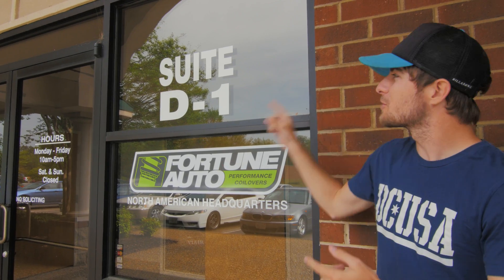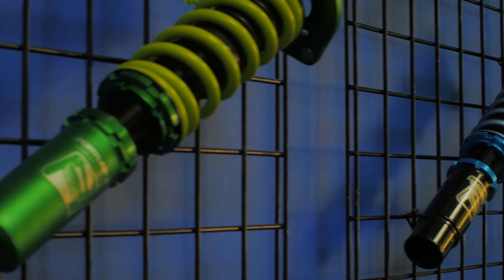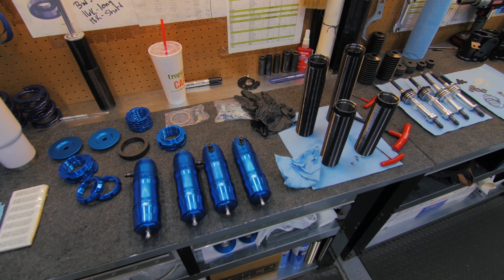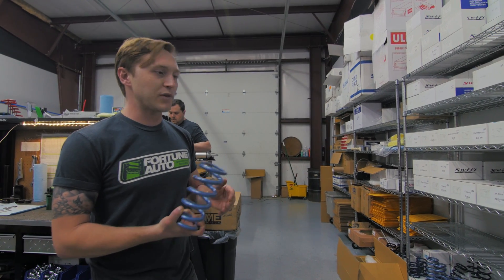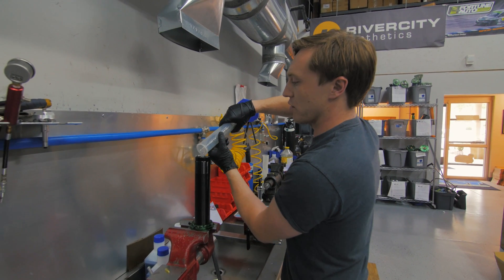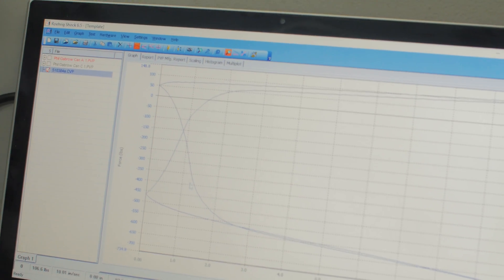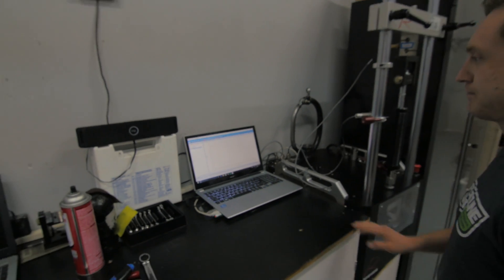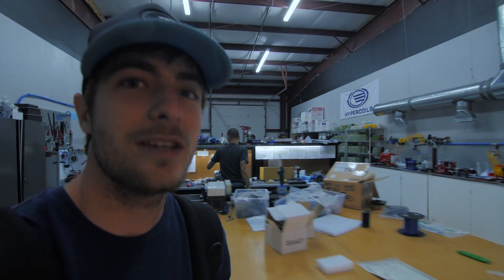How Are Coilovers and Suspension Made?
For this video we go in depth on coilovers and suspension and visit Fortune Auto! Fortune Auto is a force to be reckoned with in the aftermarket community with extremely high quality coils. It's awesome seeing the process of the build of the shock, the dyno process, and much more! This really shows and answers many of the questions on how coilover suspension works.

New t-shirts are out as well! MOAR BELOW.